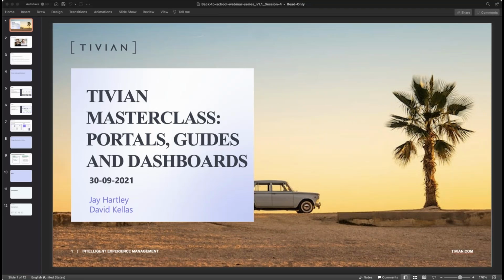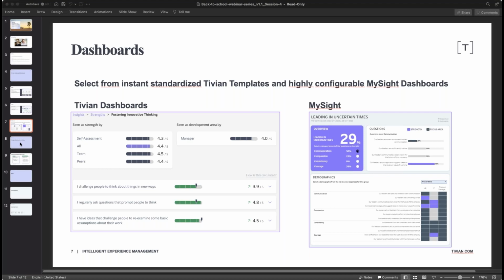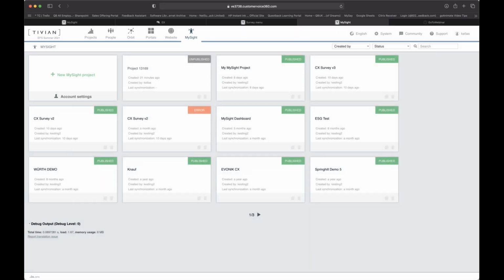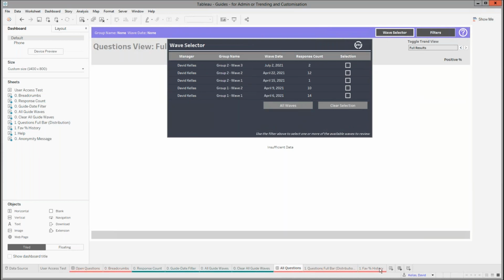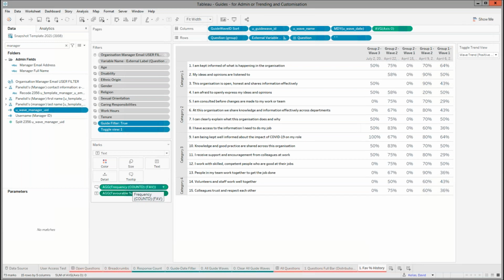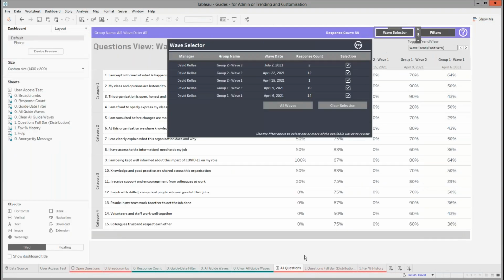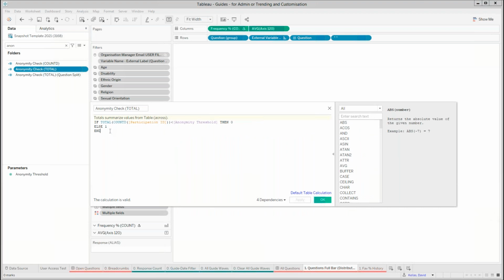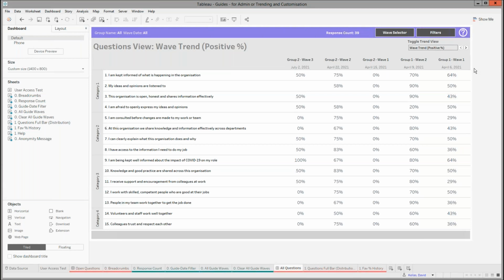Tivian Masterclass #1 - Step 4: Creating Custom Dashboards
This session looks at how you can gain even more insight from the feedback collect via a Guide by importing the data in Tableau using our proprietary data model tool, MySight. This integrated solution handles the complex task of turning feedback data into something a Tableau expert can easily use for analysis.

Our BI Team can help you merge data from multiple guides into one dashboard for trend, comparison or organisation wide views.